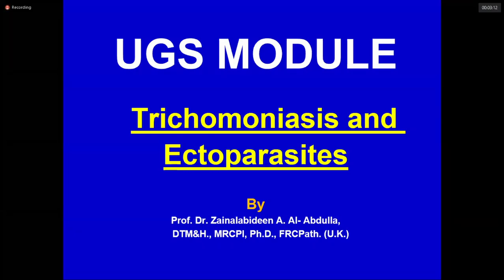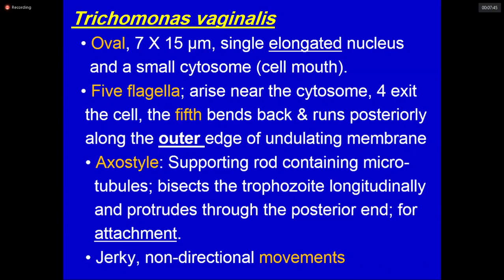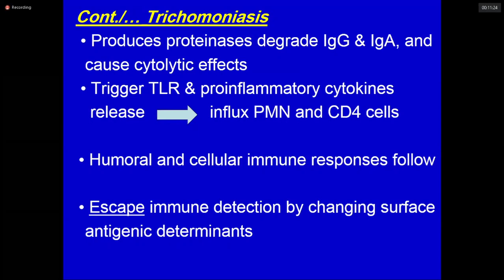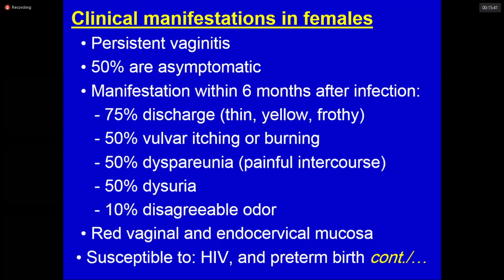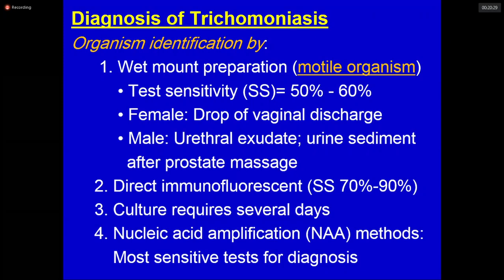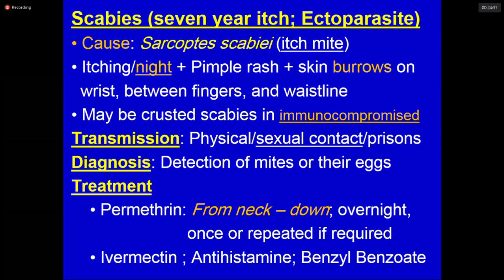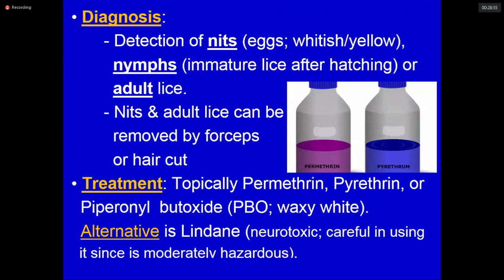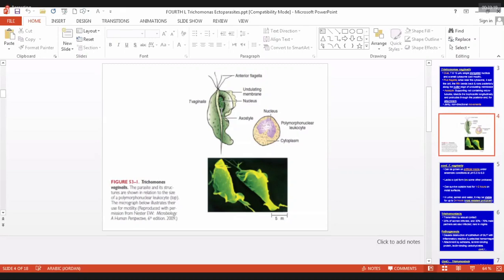Lec. 4 | Microbiology ( Dr. Zainalabideen ) | Trichomonas Ectoparasites